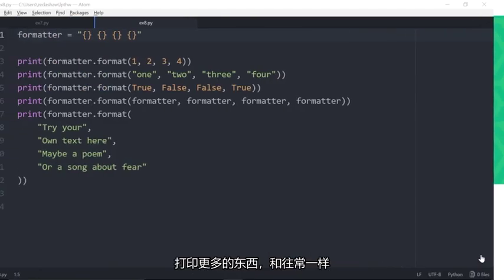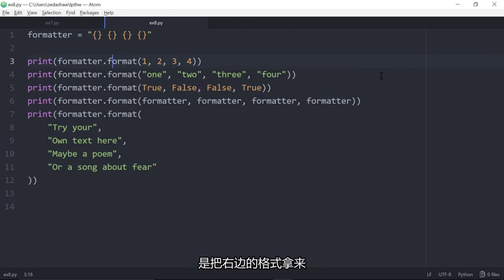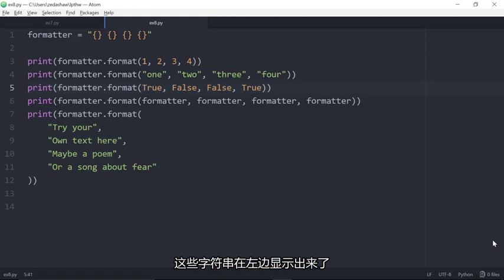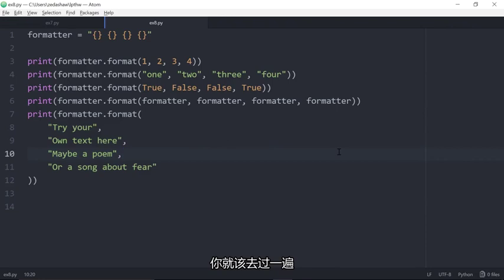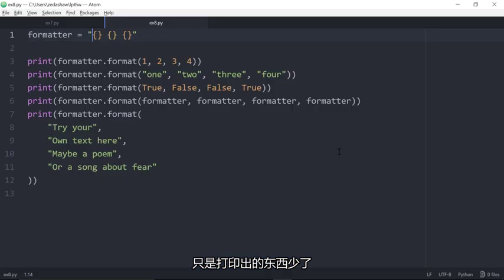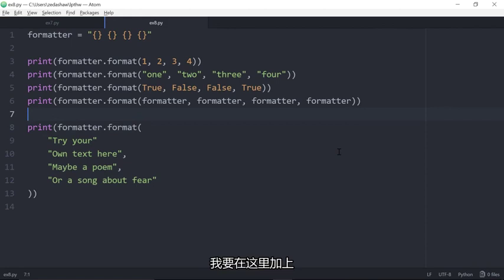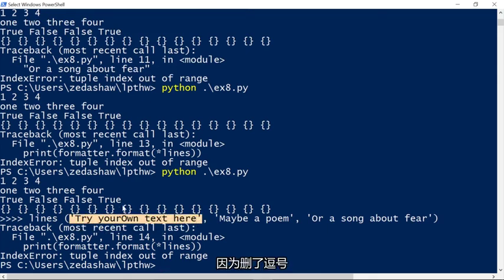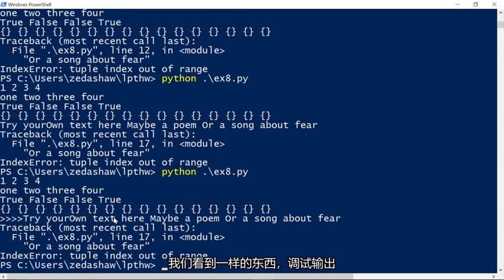12 ex8 打印，打印Av25675370,P12